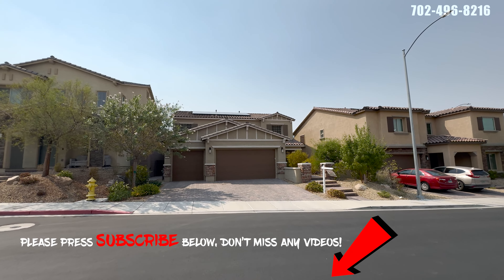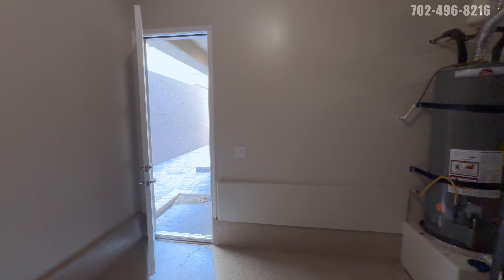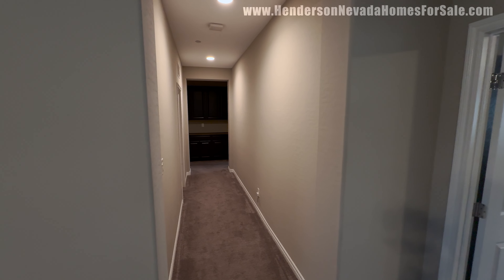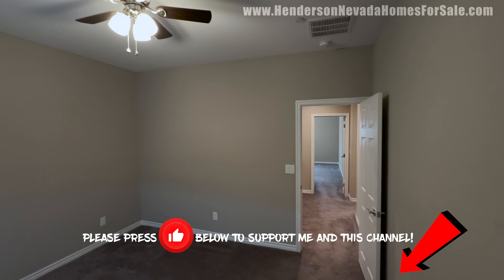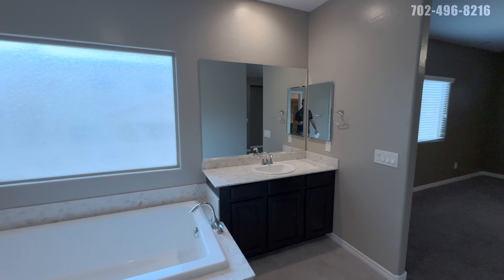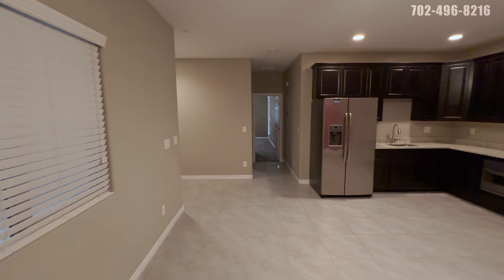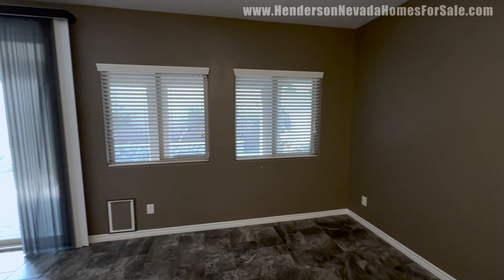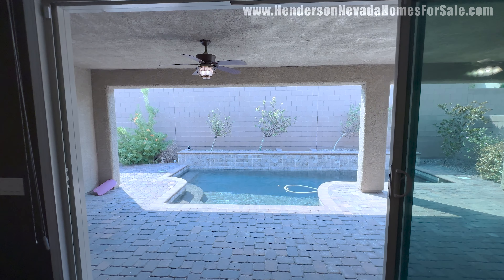Las Vegas Home for Sale | NEXT Gen w/ Sparkling Pool | 3 Car Garage in South Henderson 89002 | $750K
Next Generation 2018 Las Vegas Home for Sale with a Pool and 3 Car Garage | 4 Beds 4 Baths 2 Kitchens 2 Laundry Rooms | 12 Ft Slider $750,000
Near the Las Vegas Strip, Water Street Downtown Henderson, Boulder City and Summerlin | This stunning listing boasts a spacious 3479 square feet of luxurious living space, spread across two stories. As you enter, you'll be greeted by an atmosphere of elegance and comfort. The main floor features ample living space, perfect for entertaining guests or relaxing with family. One of the standout features of this property is its inviting pool, providing a refreshing oasis for those warm summer days or a tranquil spot to unwind after a long day. Additionally, this home offers the convenience of next-gen living, providing a separate space that can accommodate multi-generational living arrangements. This versatile area includes Kitchen, oven, refrigerator and washer/dryer. It adds flexibility to the home's layout, allowing for various lifestyle needs. With its combination of spaciousness, modern amenities, and the added bonus of a pool and next-gen living space, this property presents an exceptional opportunity for buyers seeking both comfort and functionality.

*Details:*
🏡 Next Gen Home for Sale
🛏️ 4
🛁 4
📏 3426 sqft

💰$750,000

Andrew Guiant
Simply Vegas
🪪 NVRE# S.183462